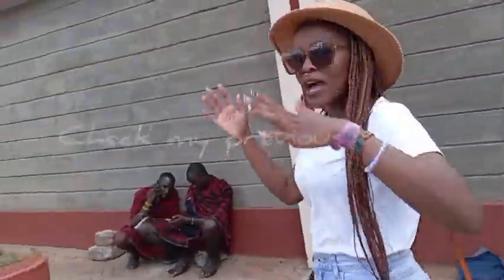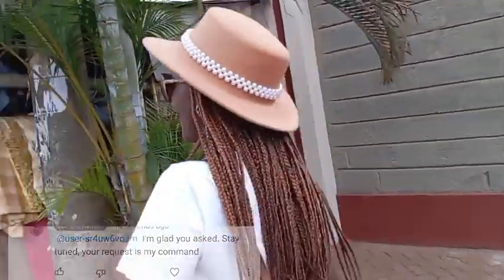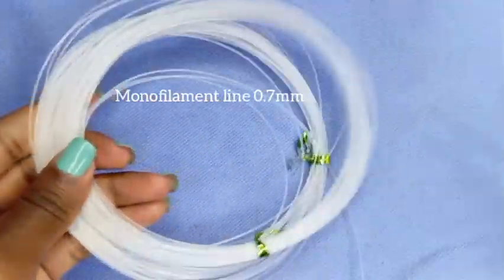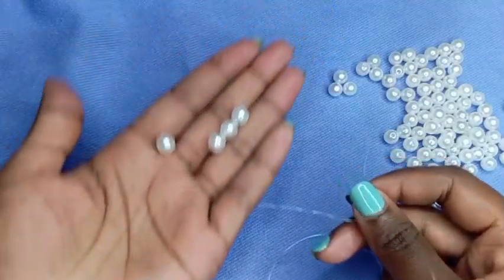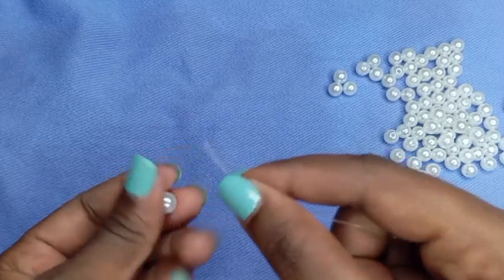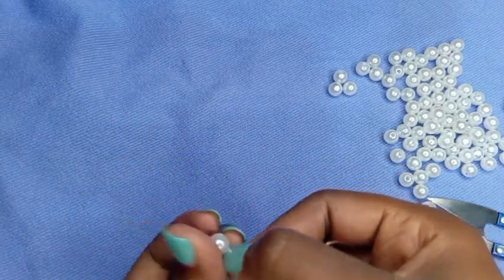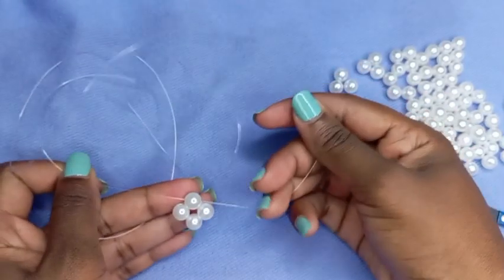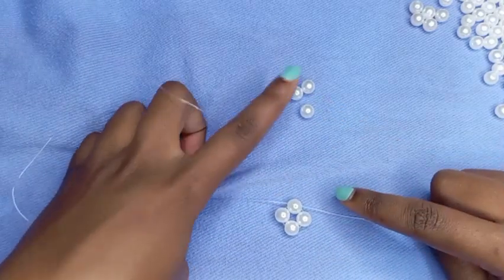How to Spice Up your Fedora Using Pearl Beads// Beginner Friendly//Pearl Beads Decoration//Pury Kay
Spice up your Fedora with Pury Kay tutorial.
easy , quick steps. Beginner friendly